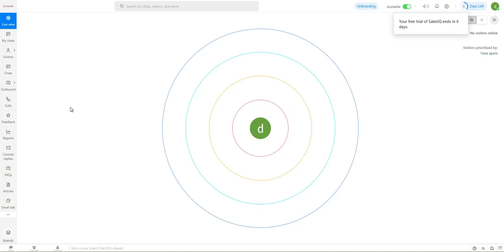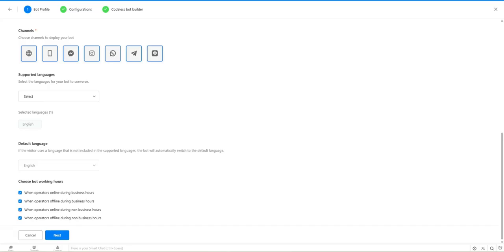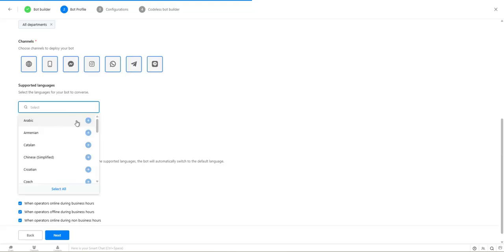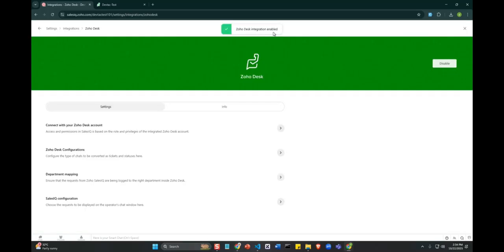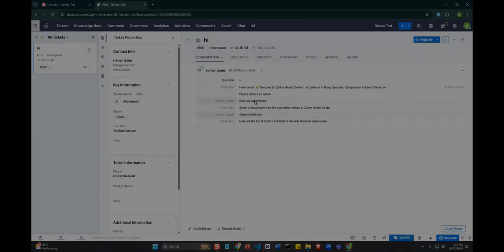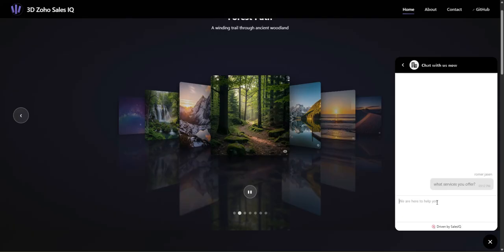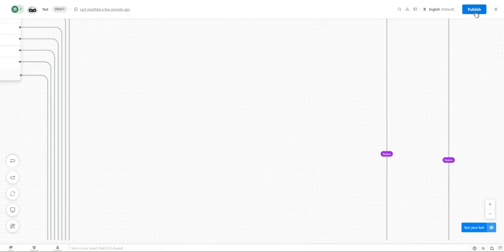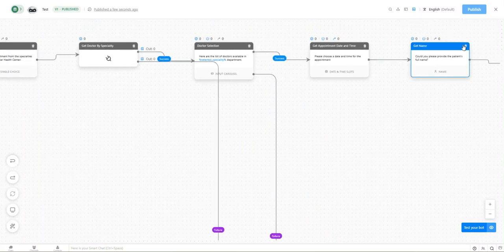Boost Customer Engagement with Zoho SalesIQ Bots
Take your customer engagement to the next level with Zoho SalesIQ’s powerful chatbot and automation features 🤖

In this video, you’ll learn how to build smarter bots that connect, respond, and resolve — all while saving your team valuable time. Perfect for businesses looking to enhance customer experience through automation and AI-driven support.

⏱ Timestamps:
00:00 — How to Schedule Bot Availability Based on Business Hours
01:40 — How to Create Multilingual Bots in Zoho SalesIQ
03:26 — How to Integrate Zobot with Zoho Desk for Support Escalations
05:16 — How to Automate FAQs Using the Resource Library
07:11 — How to Train the Bot Using Real Chat Transcripts

As a Zoho Premium Partner and trusted Zoho Implementation Partner in the Philippines, we help businesses maximize the potential of Zoho SalesIQ, a leading customer engagement management software designed to boost conversions and customer satisfaction.

🚀 Ready to build smarter chatbots and streamline customer support?